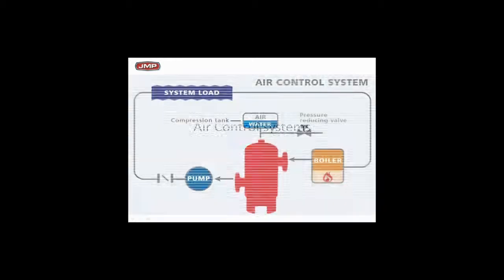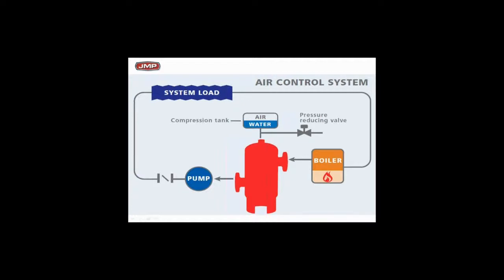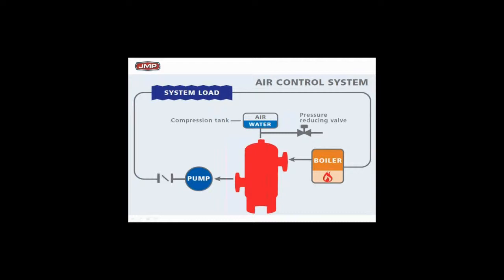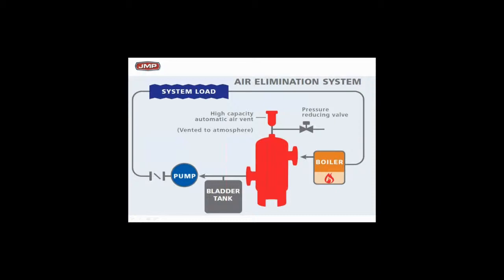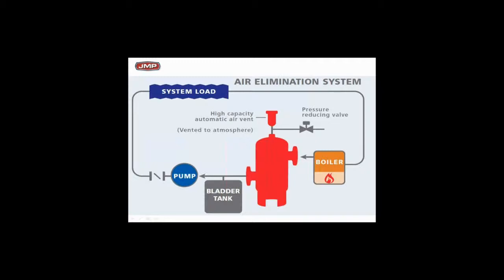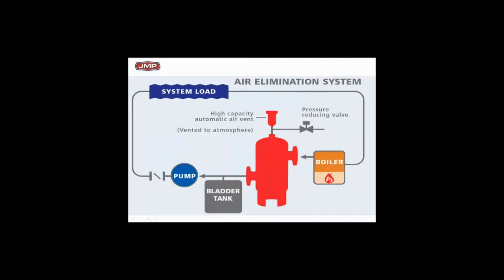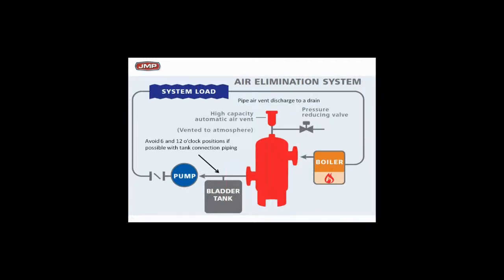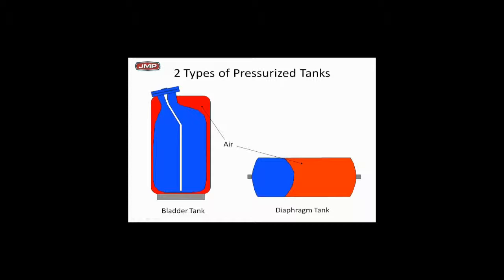Air Control vs Air Elmination Design